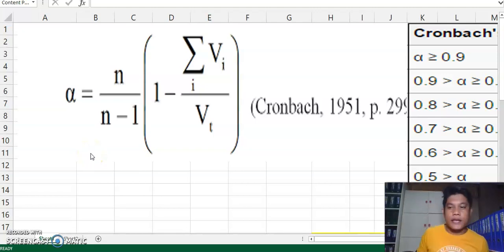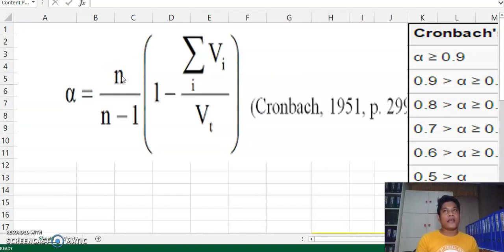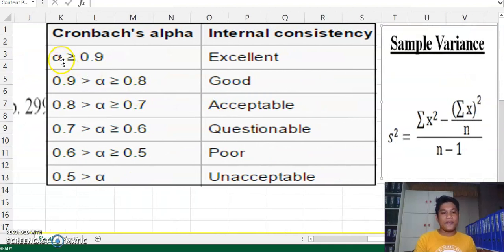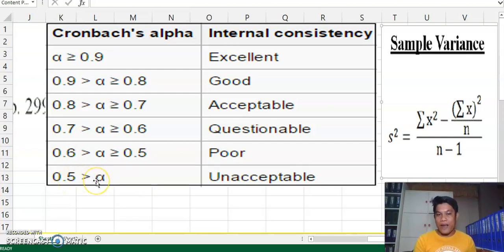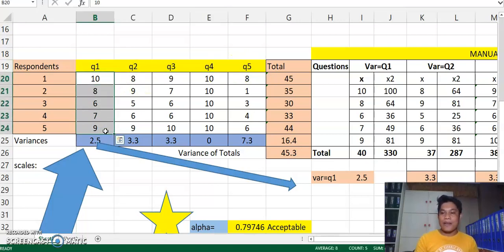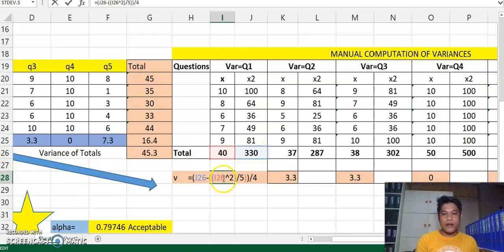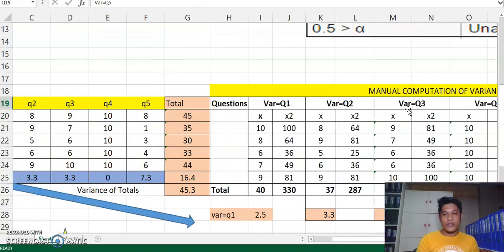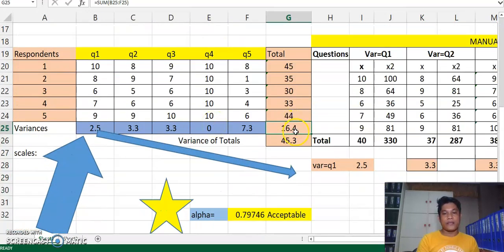Reliability test Cronbach Alpha